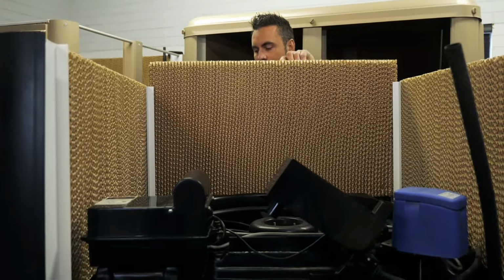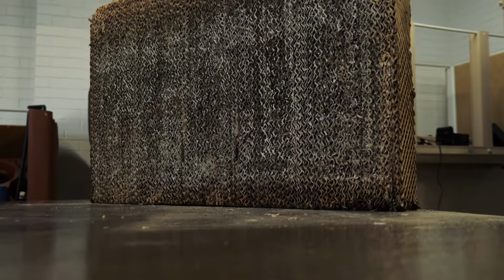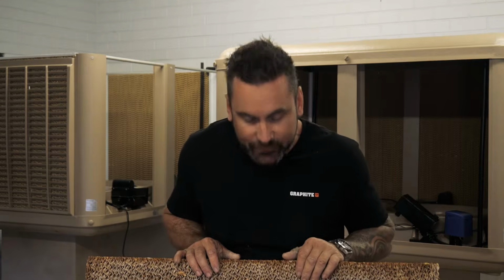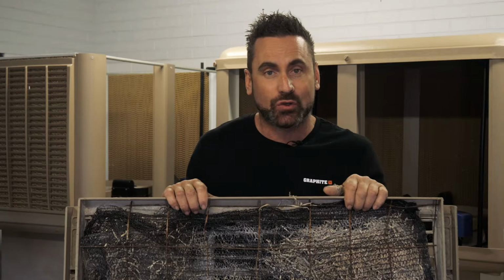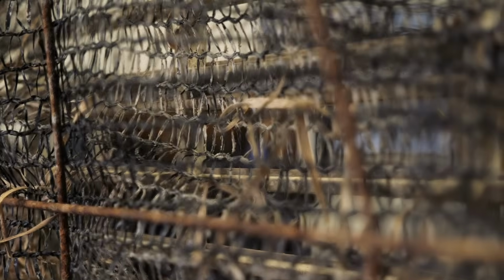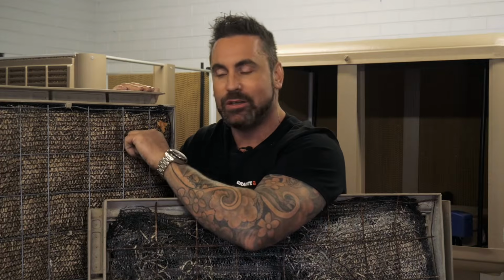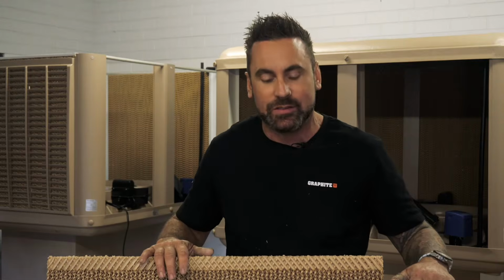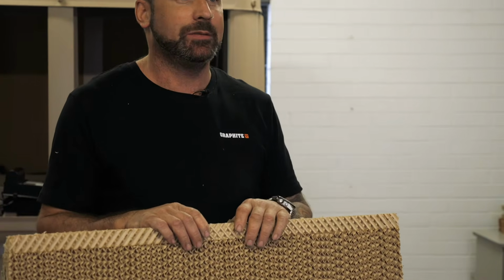What you need to know about evaporative cooler filter pads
We'll show you the most common problems with evaporative cooler filter pads and the different types of filter pads that we work with. Why you should maintain these and replace them at the correct time, and how you can tell it is time for you to replace them.

👨‍👩‍👦‍👦 ABOUT US
Hi! We are a family-owned small business passionate about providing comfort to people’s homes and workspaces during summer. Born & raised in Perth WA, we understand the seasons and are happy to be your one-stop shop for all of your evaporative cooling needs.

☀ Filter pads, solenoids, pumps and unit replacement are our speciality!

If you'd like to know more follow the links below - we are always happy to help!